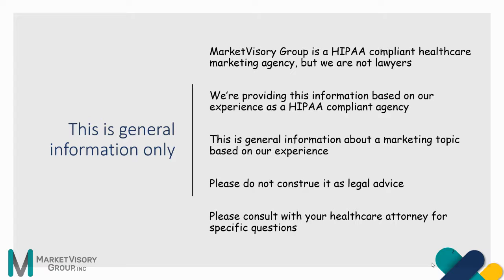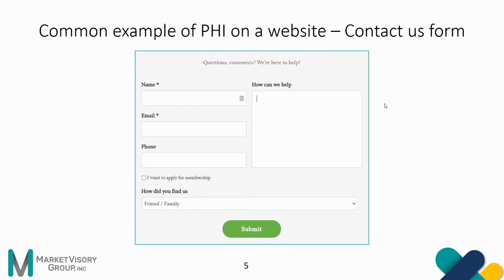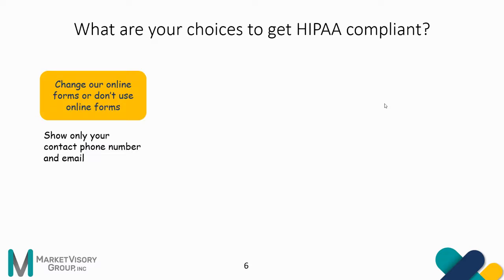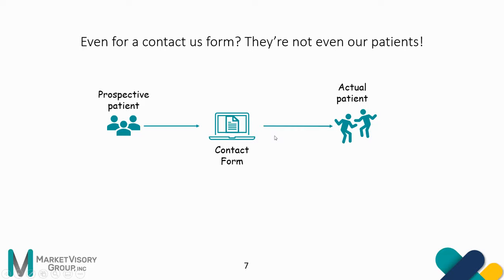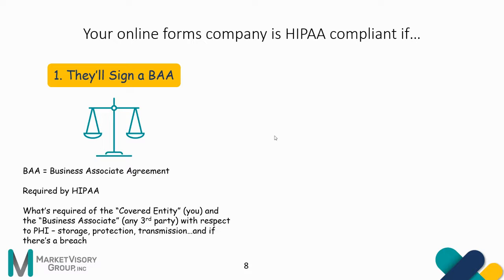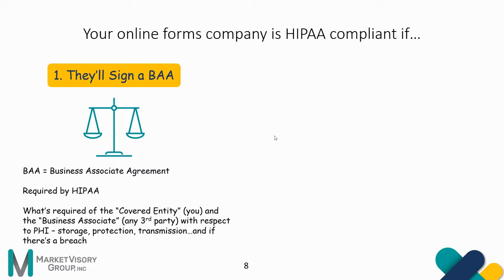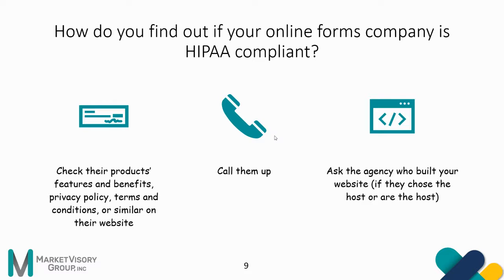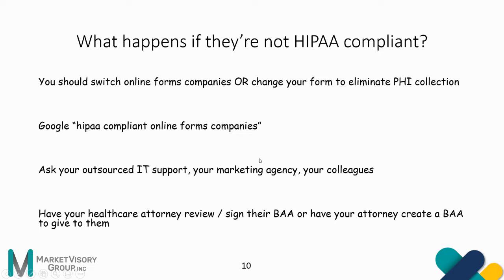HIPAA compliant website forms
Are you using HIPAA compliant website forms? Many forms are set up to collect PHI but practices don't realize it. They create a risk for themselves that's easy to fix. We go through it in Healthcare Marketing Rx video.